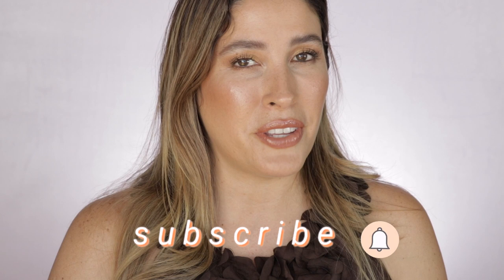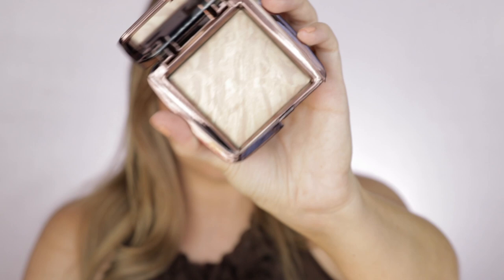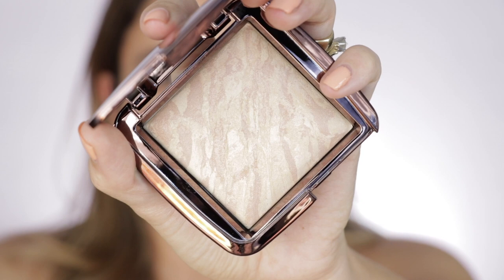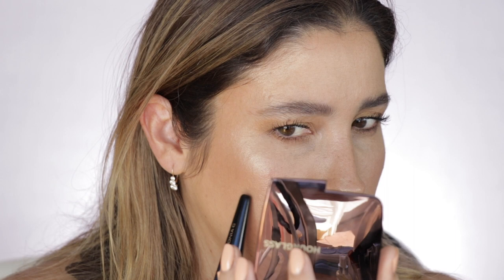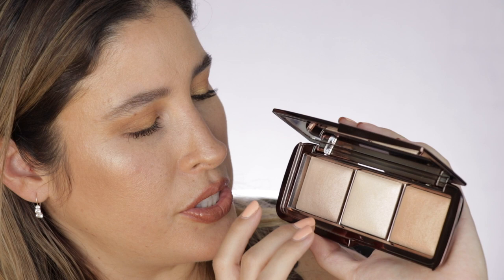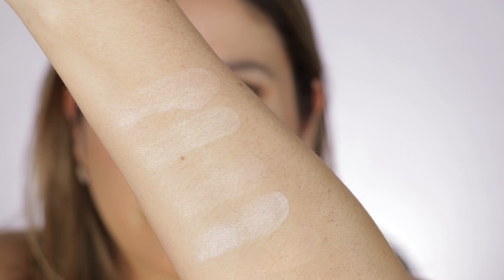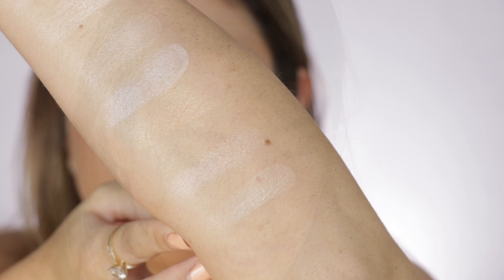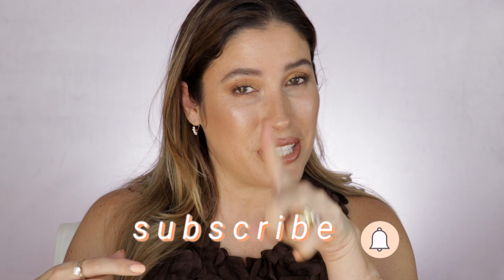HOURGLASS Ambient Lighting INFINITY Powder | Review Demo on DRY + MATURE Skin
Hello Friends!

In today's video, I will be giving a try to the brand new HOURGLASS AMBIENT LIGHTING INFINITY POWDER ... so where did this powder come from? Who knows! because it just appeared as a genie on the Hourglass website. Ok ok... so I have dry skin, mature skin, yes you read it ...I'm 40 and I love radiant finishing powders, therefore I have high expectations for this powder. I will be buffing it all over my face and you will eaither see magic or traggic, and I would take you under the sun to see how this powder looks.
Ready? Let's do this!

I hope you enjoy this video! I look forward to reading your comments and if you want to support my channel, it is very simple .Subscribe, Like, Share, and turn on the post notification bell so you don't miss any of my uploads.

💝  FILMED WITH
Camera I use

→ Follow me in my Instagram and we can make our fam grow!

💝  PRODUCT REVIEWED 💝

💝  OTHER PRODUCT MENTIONED 💝

→ Hourglass Ambient Lighting Palette *
→Laura Mercier Candleglow Sheer Perfecting Powder *
→ Laura Mercier Translucent Loose Setting Powder GLOW *
→ Hourglass Unlocked Edit Palette (Not available)
→ Hourglass Radiant Bronze Light  *

TOM FORD Traceless Soft Matte Foundation * (5.6 Ivory Beige))
Pat McGrath Under Eyes Setting Powder - Polvo sellador (Light)*
Gucci Poudre De Beauté Éclat Soleil Bronzer (04 Tan) *
Gucci Crayon Definition Sourcils Powder Eyebrow Pencil ( 4 Brun ) *
Patrick Ta Major Beauty Headlines Double Take Creme Powder Blush  *
(She's That Girl)
Tom Ford Extreme Eye Bad Ass Mascara *
PAT MCGRATH LABS Permagel Ultra Lip Pencil (Contour) *

▶︎ MY  FOUNDATION SHADES & CLOSEST MATCH↓

Tom Ford Shade and Illuminate Soft Radiance Foundation (5.6 )*